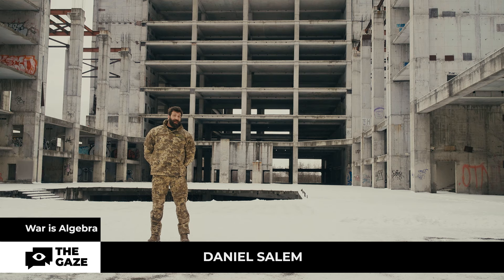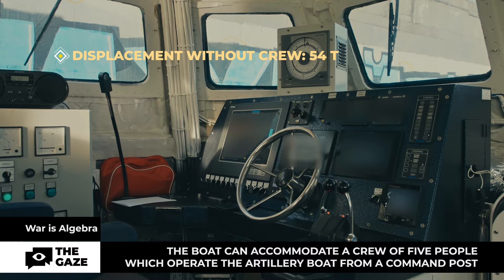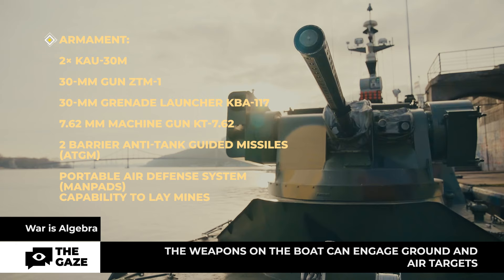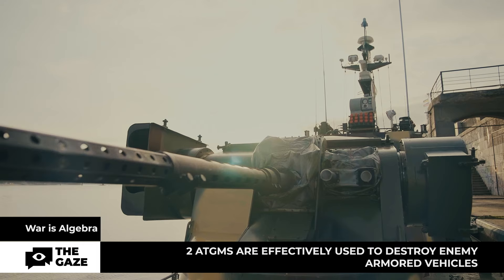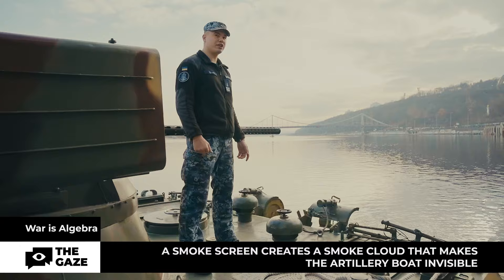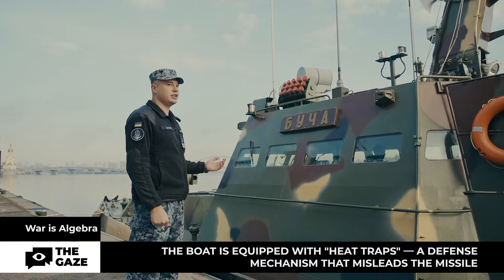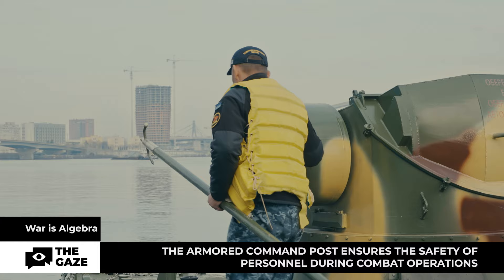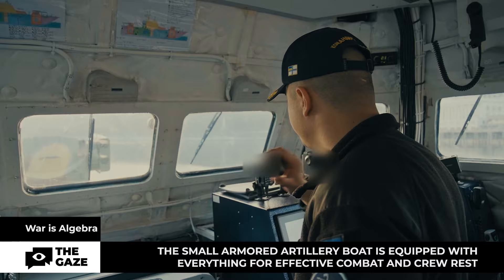Ukrainian armored artillery boat 'Bucha' | War is Algebra, Episode 16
Today we will show you Ukrainian military ship 'Bucha'. It defends the state's borders from Russian aggression since 2023.